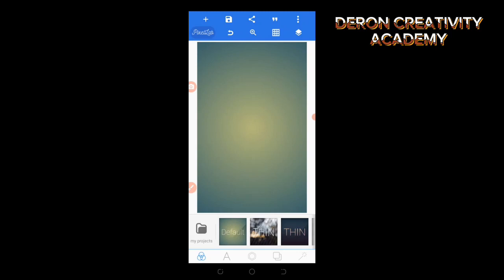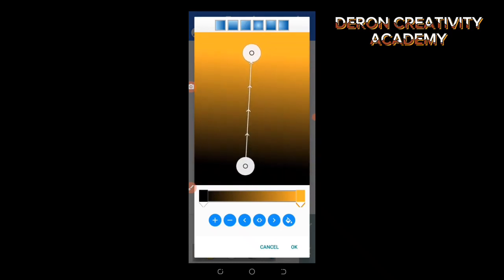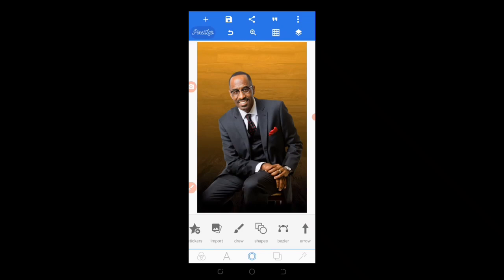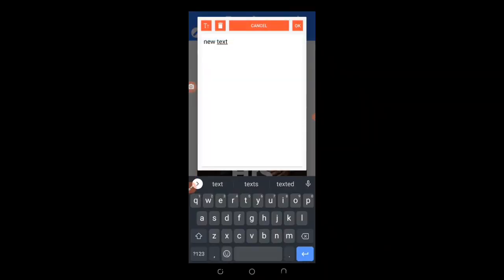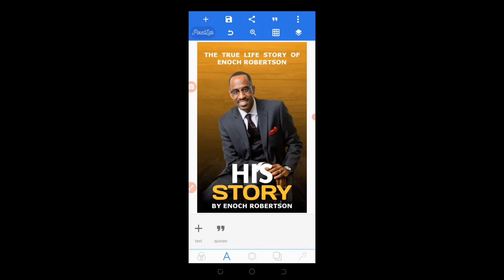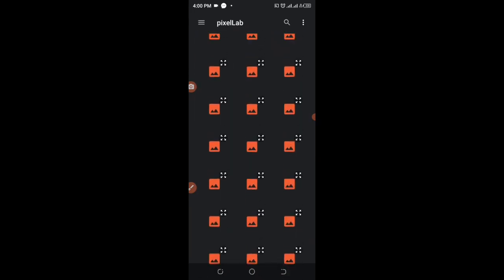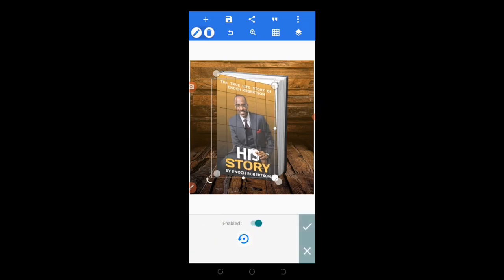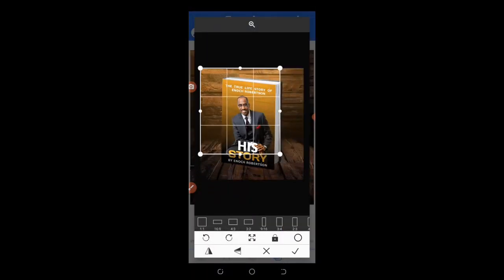HOW TO DESIGN AN EBOOK COVER WITH PIXALLAB